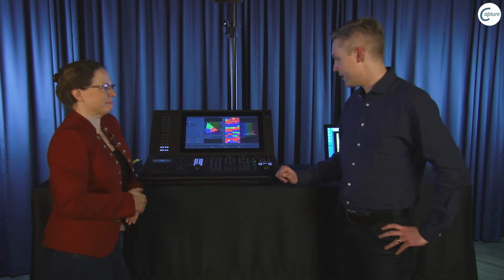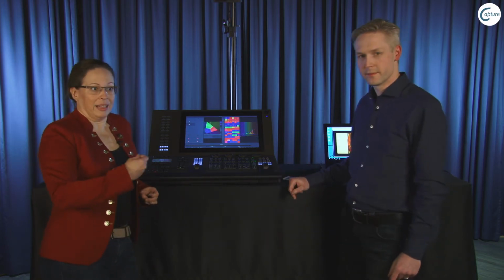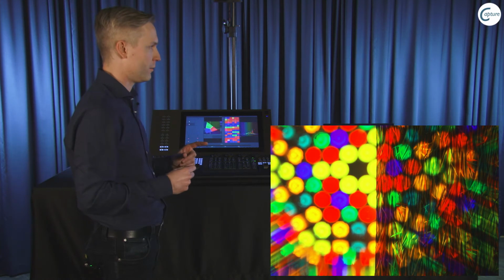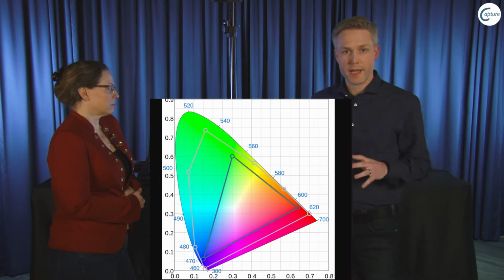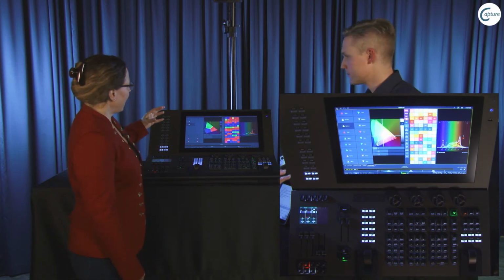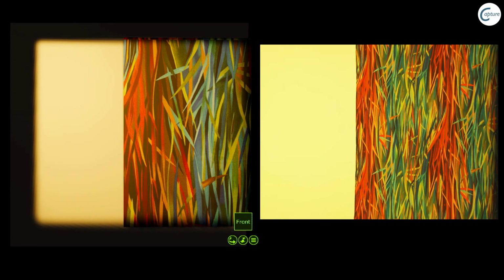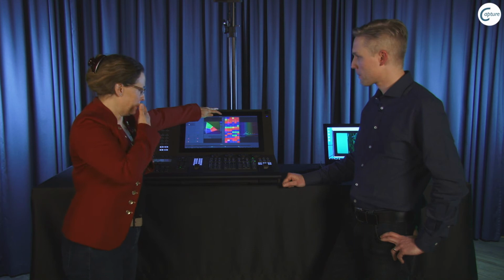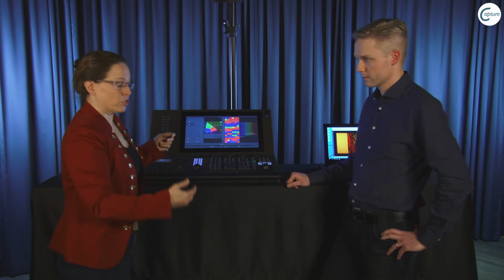Capture Live with Special Guest: Sarah Clausen, ETC